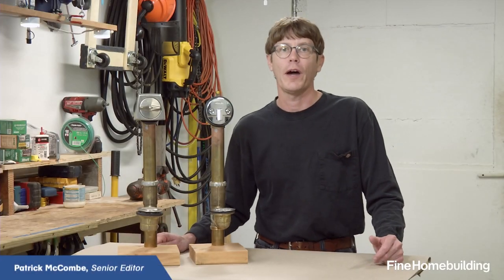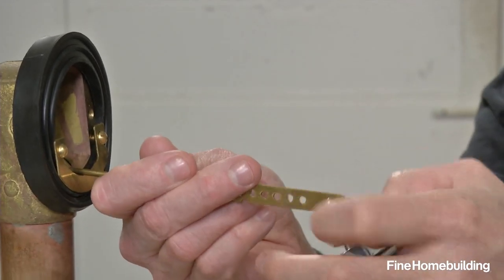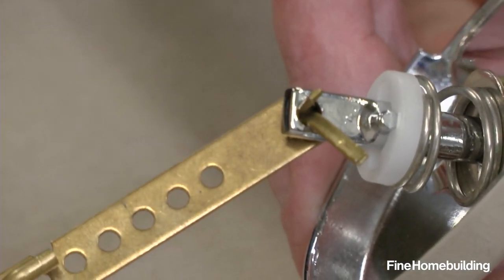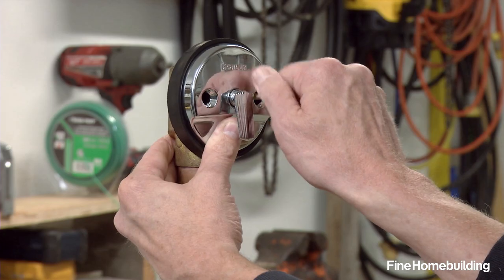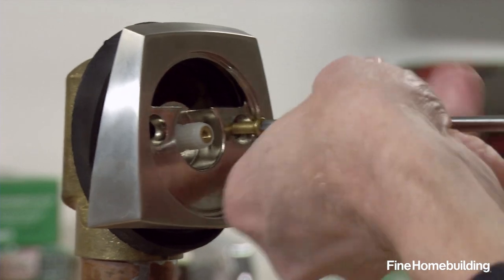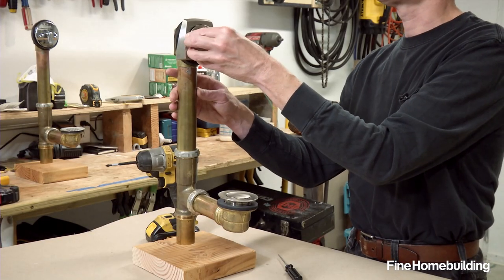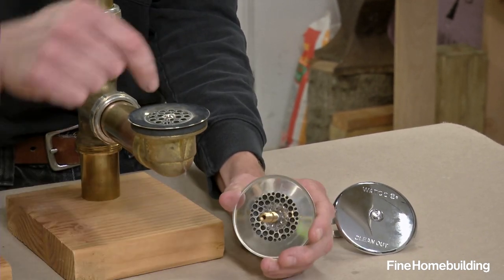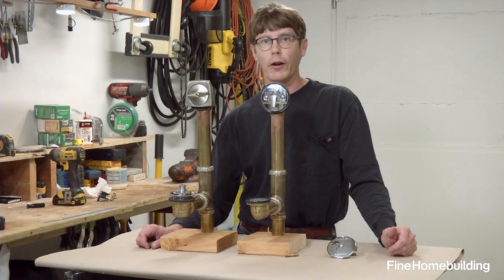How to Fix a Slow Draining Bathtub Drain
There are a couple common types of lever-operated drain stoppers for bathtubs, and each of them can fail for different reasons. We'll walk you through the simple process of unclogging both types by disassembling the lever and plunger mechanisms and clearing the blockage. You'll also learn how to adjust the stoppers so they seal properly when it's time to fill the tub for a bath.